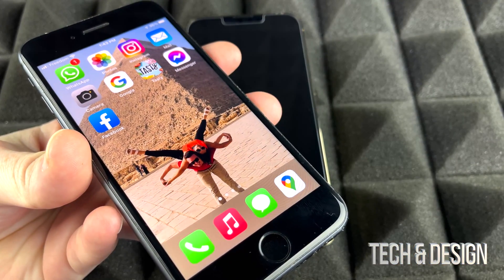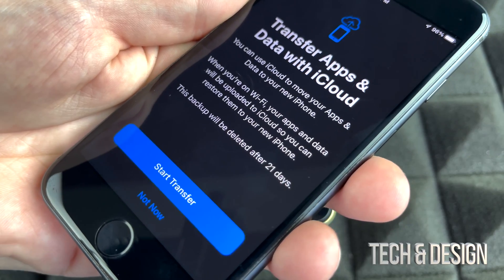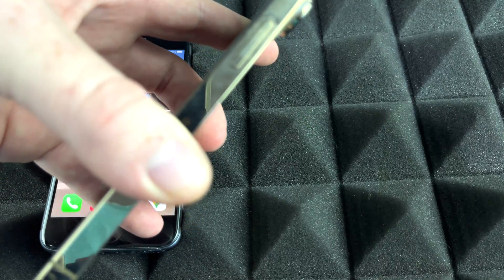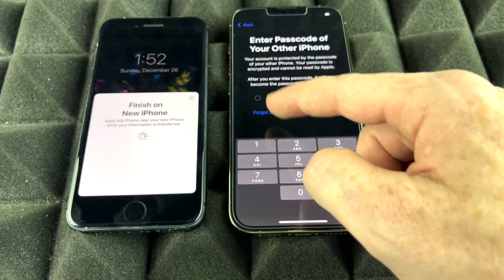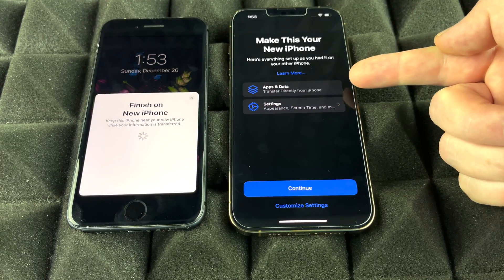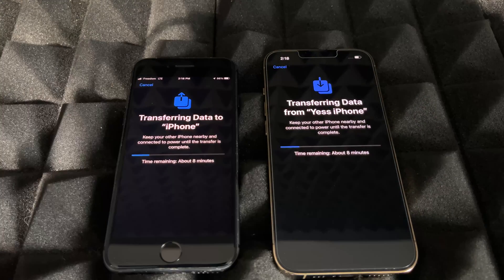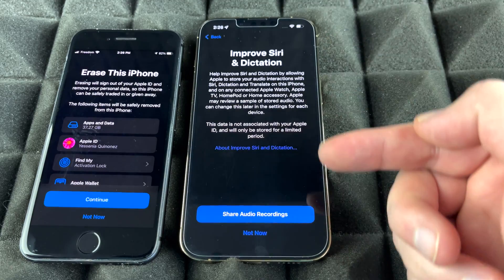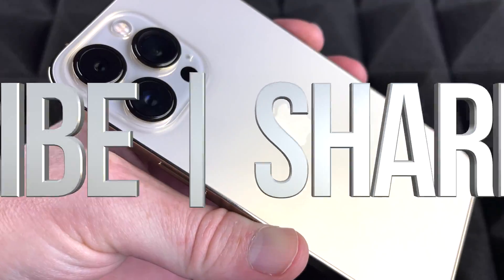How to Transfer Data from iPhone to iPhone 2022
How to Transfer all info from Old iPhone to New iPhone - Data Transfer 2022